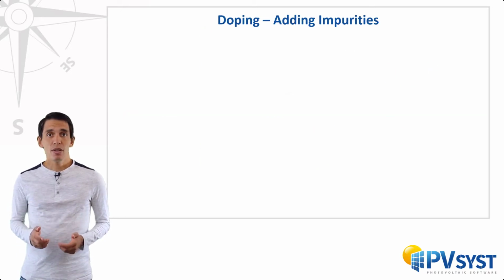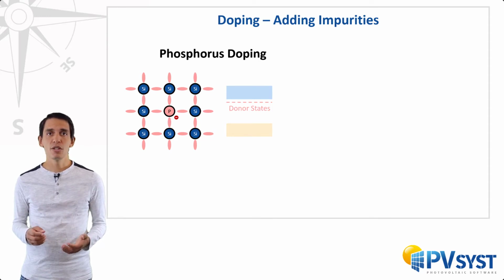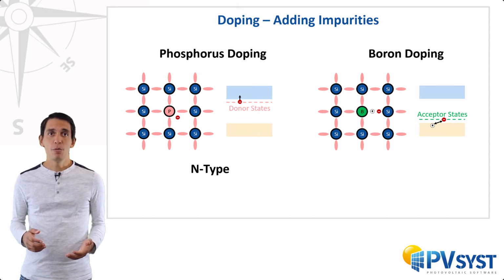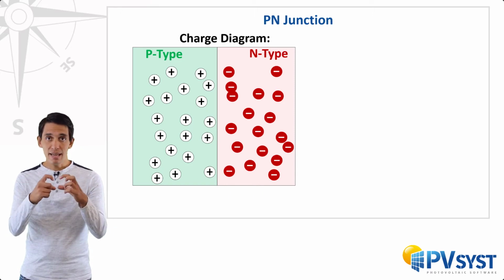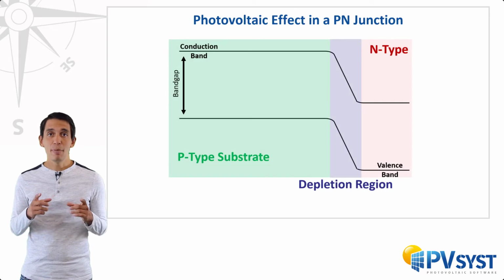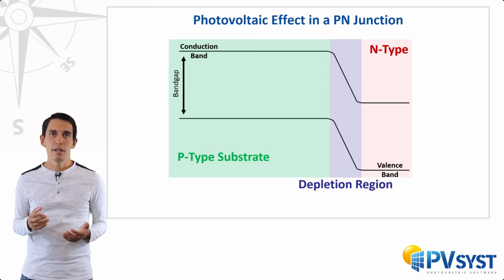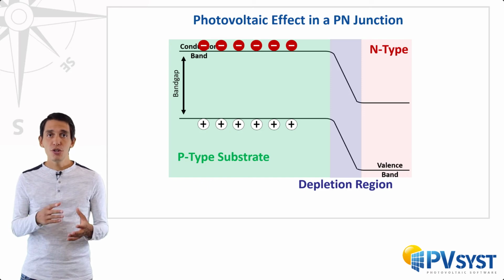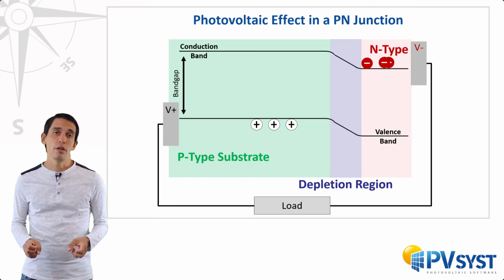PVsyst 7 _ PN Junction